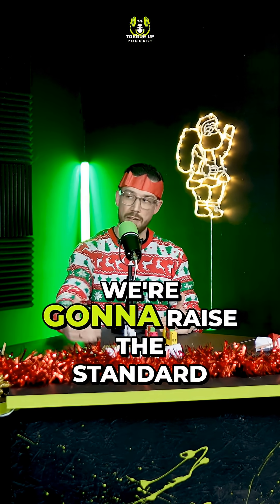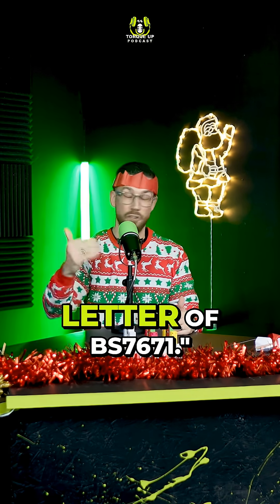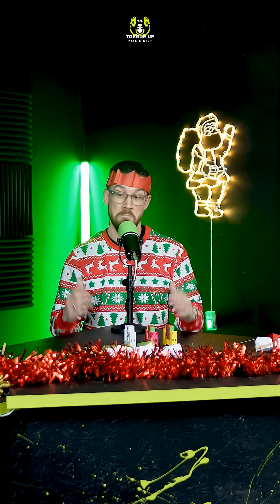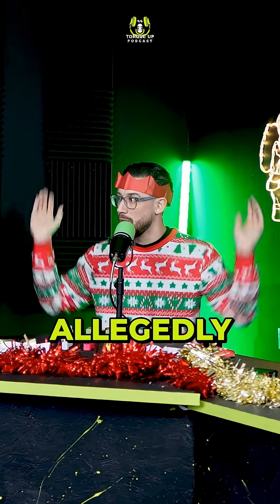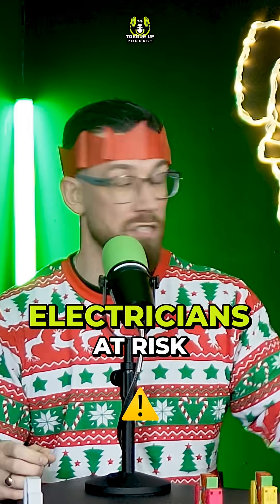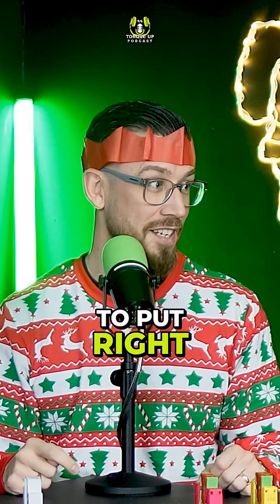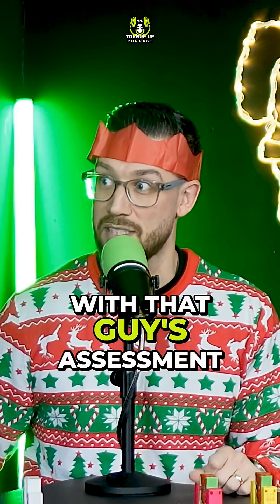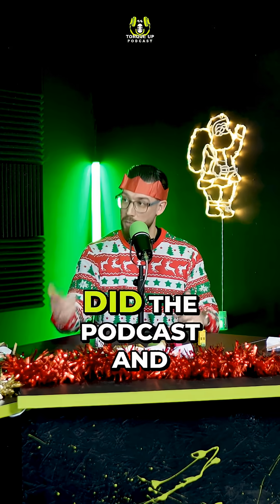NAPIT's New Standard: Electrician Safety & Compliance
NAPIT is raising standards, requiring dedicated overcurrent protection. Relying solely on DNO fuses puts electricians at risk. Electricians may have to bear the responsibility.